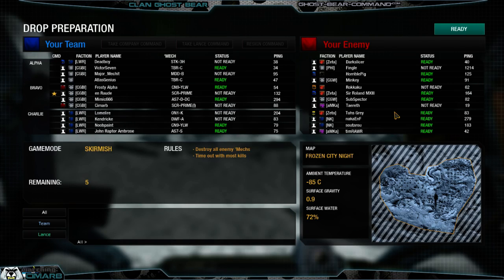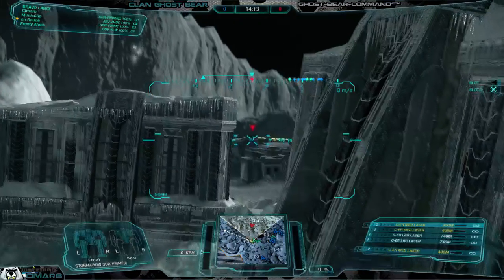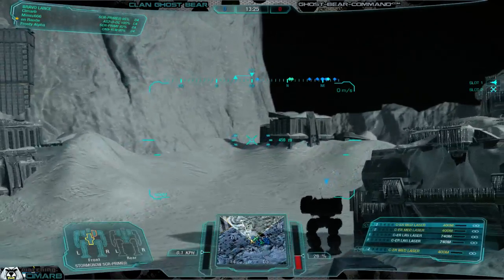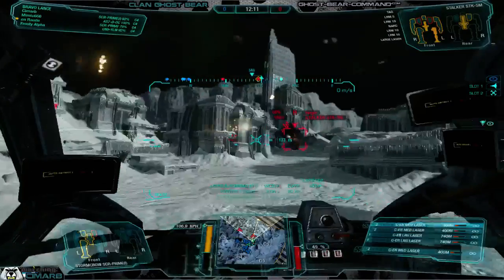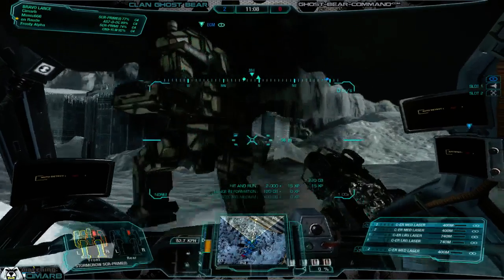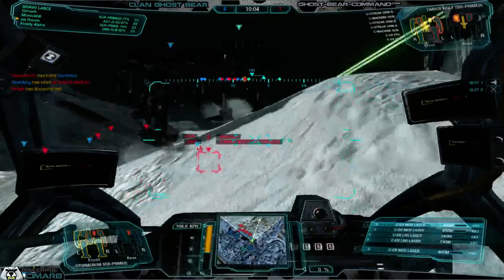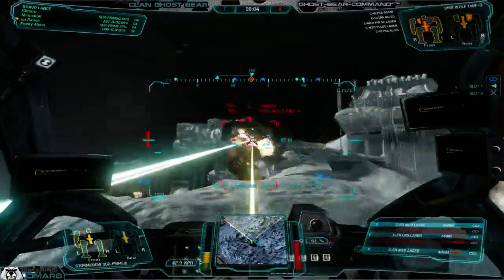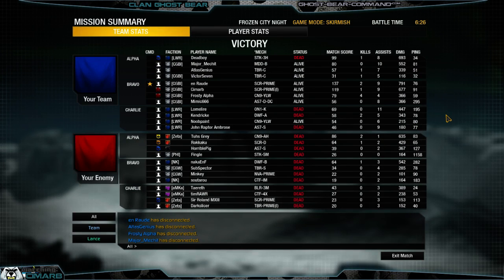MechWarrior: Online with Cimarb from Clan Ghost Bear 10/26/14 a582016172